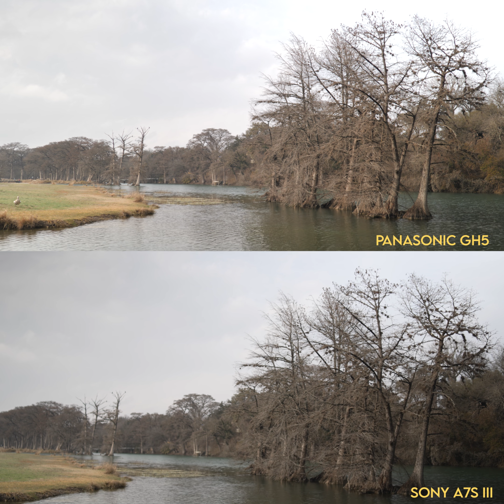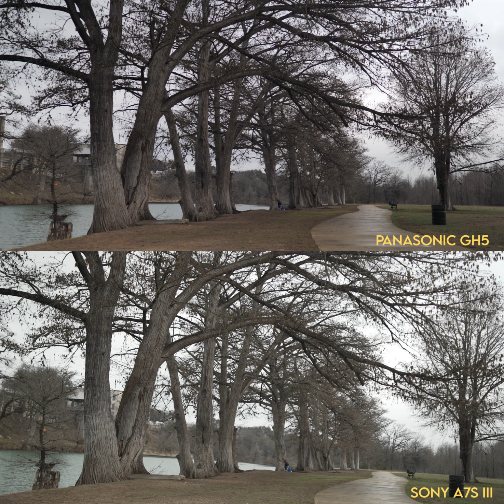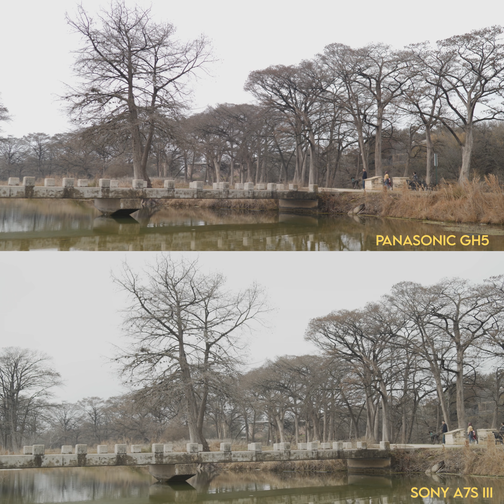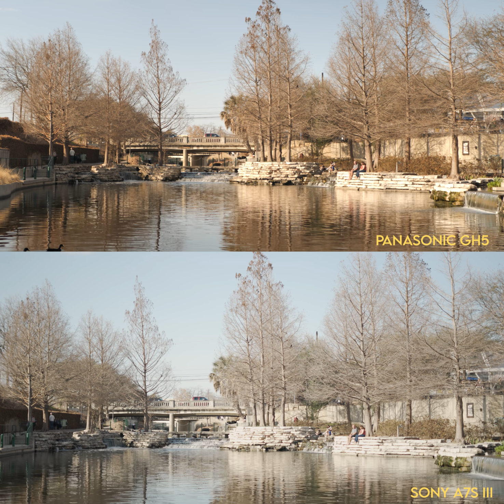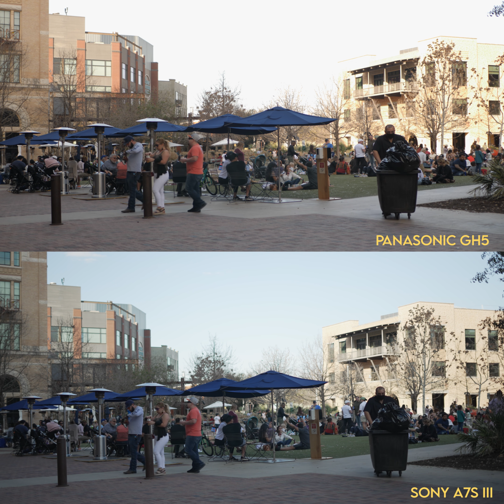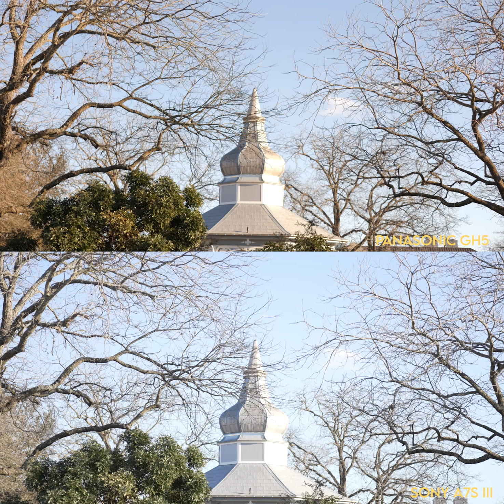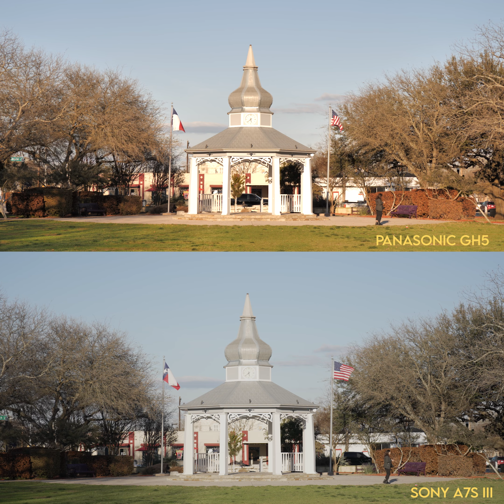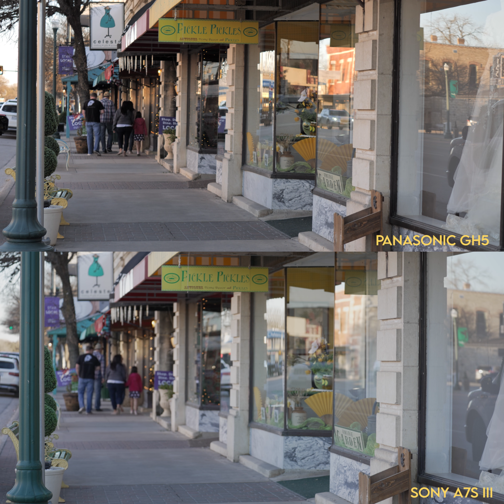S-CINETONE VS NATURAL / GH5 VS SONY A7SIII SAMPLE FOOTAGE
Just a small collection of clips from two great cameras.
Everything was recorded in 4k 422 10bit 30p.
Lenses used:
GH5: Olympus 17mm f1.2, Panasonic 25mm f1.7, Panasonic 35-100mm f2.8
a7sIII: Samyang 35mm f1.4, Sony 50mm f1.8, Tamron 70-180mm f2.8